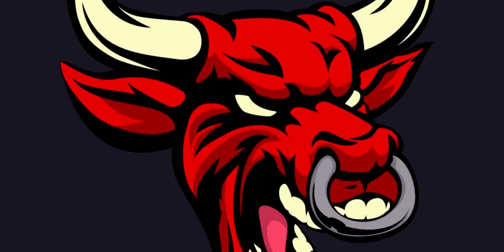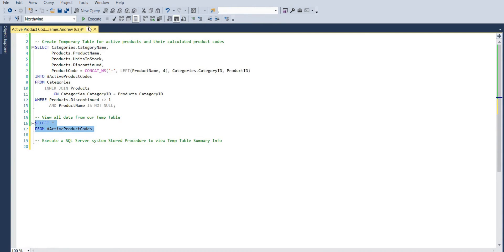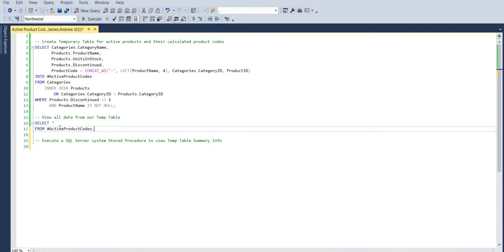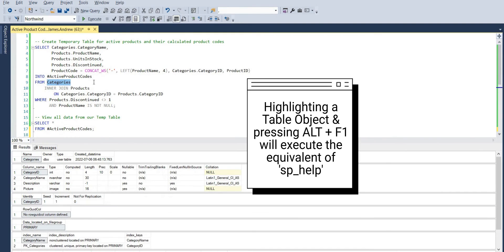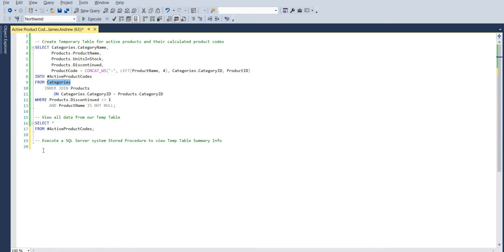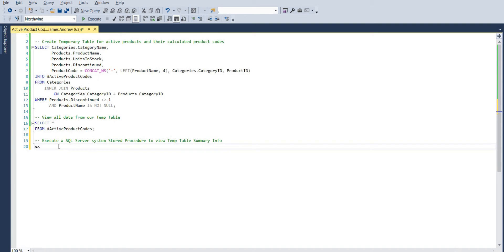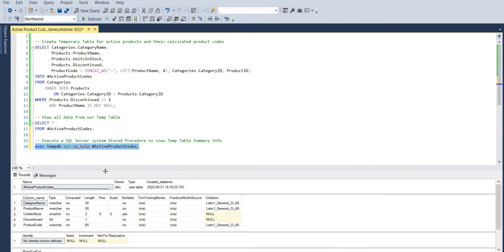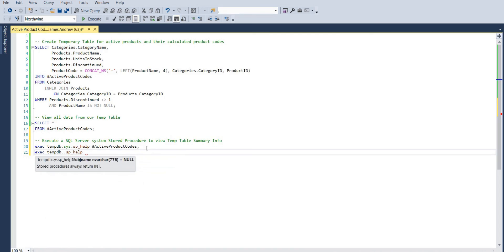View Temporary Table Summary Information in SQL Server | sp_help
Learn how to change your database context to tempdb, and execute a short script based on sp_help. This will allow you to view handy Temp Table information such as Owners, Data Types, Collation, Indexes & More!